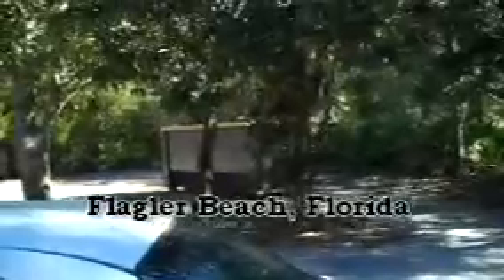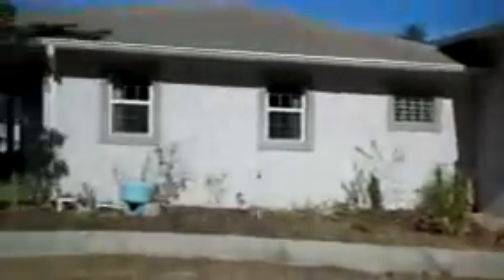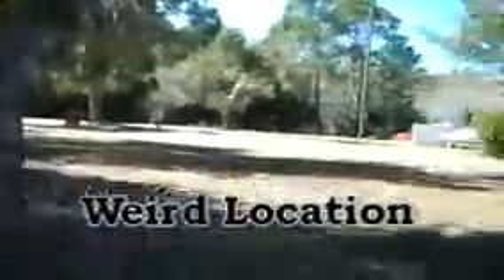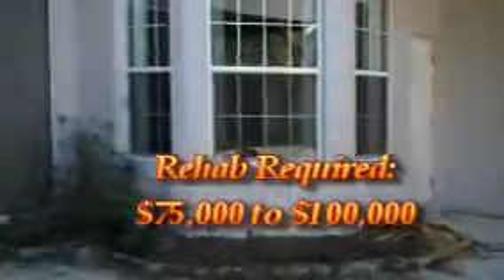Real Estate Investing Expert - John Anderson Dr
Jason Roberts of and Carl Grinstead, local Realtor Partner, discuss the John Anderson Dr property.